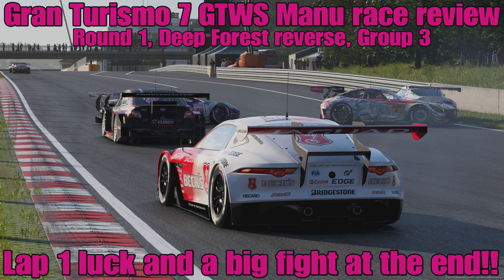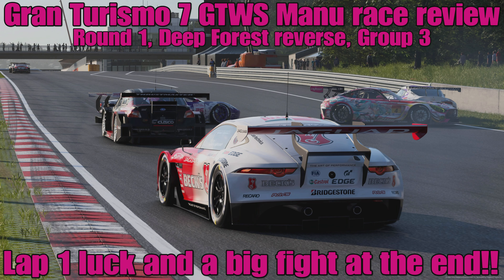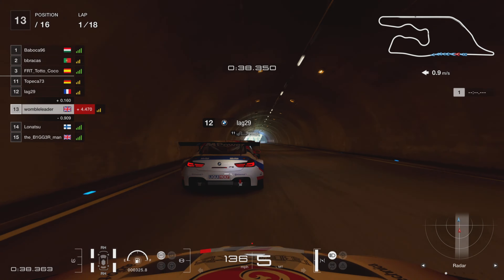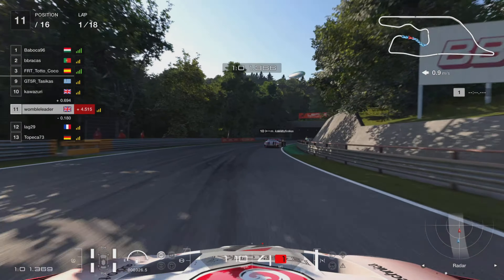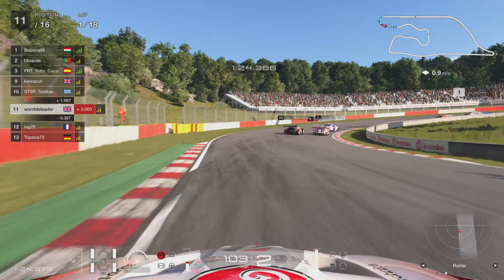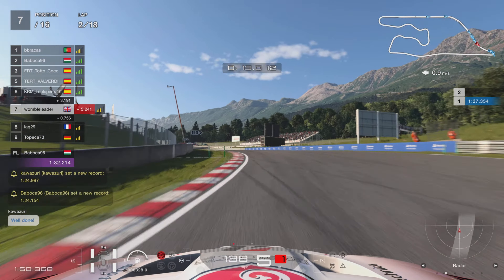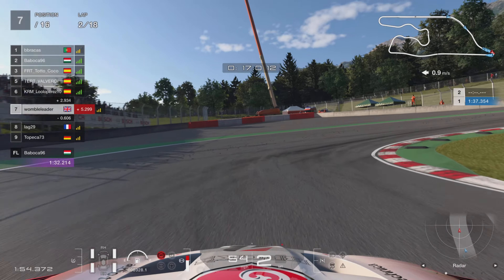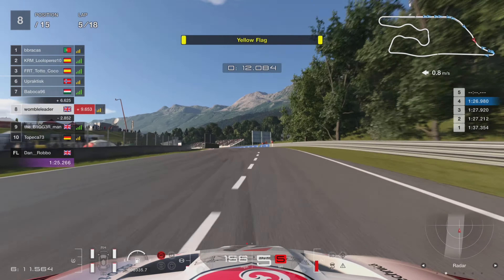Gran Turismo 7 GTWS Manu Rd 1 race review....Group 3...Deep Forest reverse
Highlights from round 1 of the GTWS manufactuers exhibition season as group 3 visits Deep Forest Raceway in reverse. we get all the luck on lap 1 and have a big fight at the end.